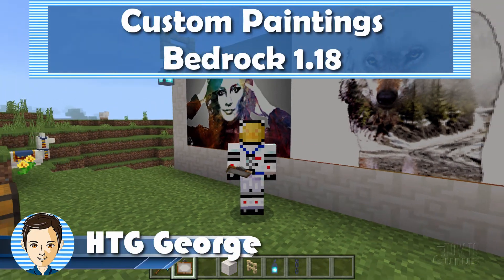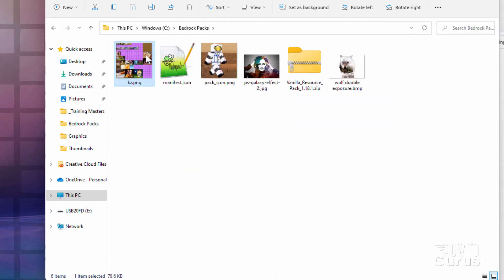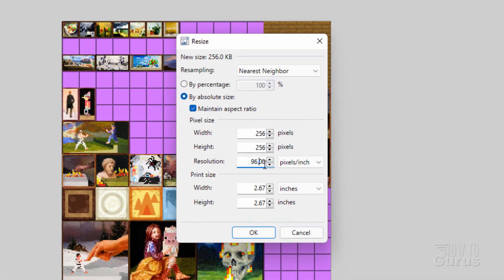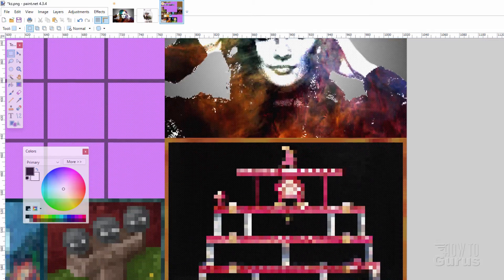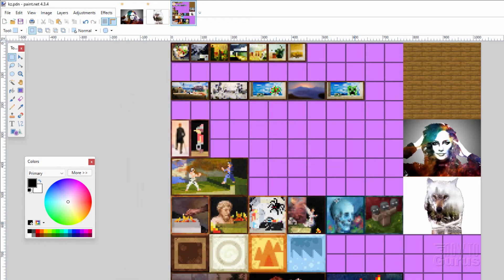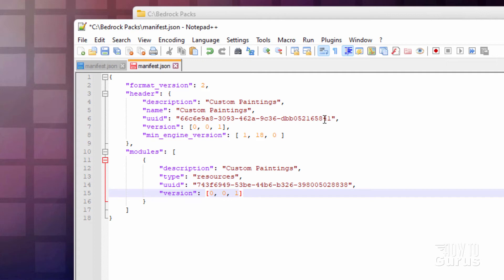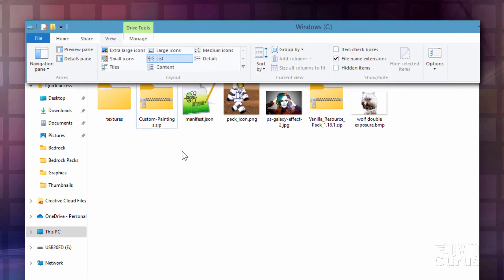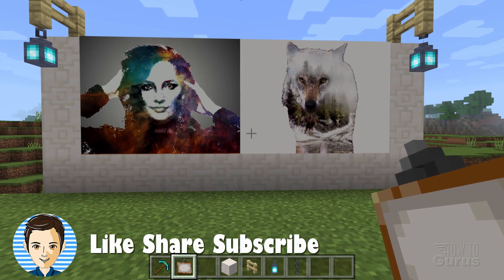How to Get Custom Paintings in Minecraft Bedrock 1.18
Minecraft Bedrock Custom Paintings. How to take any picture and make it into a Custom Painting inside Minecraft Bedrock 1.18. This easy to do custom resource pack project allows you to change out the odd vanilla paintings with any custom painting that you like. I show you all the steps from finding the painting file, to editing the file and adding your new paintings, to placing in a new Custom Resource Pack and importing into Bedrock 1.18.

00:00 Custom paintings in Minecraft Bedrock 1.18
00:13 New working folder with new paintings
00:49 Get the vanilla resource pack
01:32 Get manifest.json, painting file, and make folders
02:50 Edit the painting file in Paint.net
08:20 Edit manifest.json in Notepad++
09:32 New UUID Codes
10:36 Compile new custom resource pack
11:45 Import into Bedrock
12:15 Activate in-game
12:42 Check in-game
13:06 Like Share Subscribe